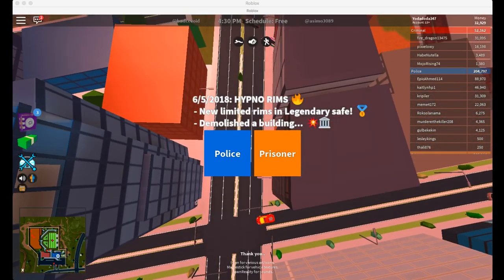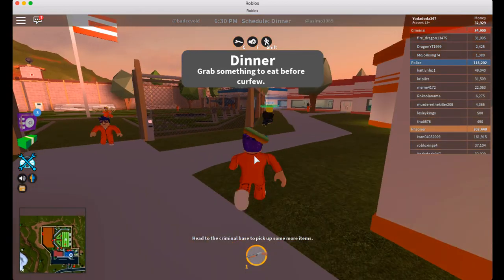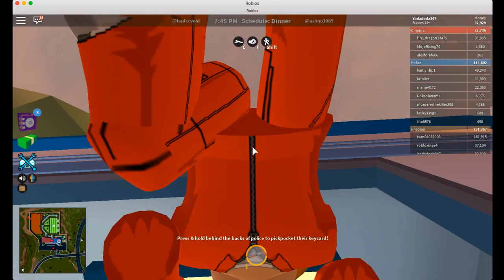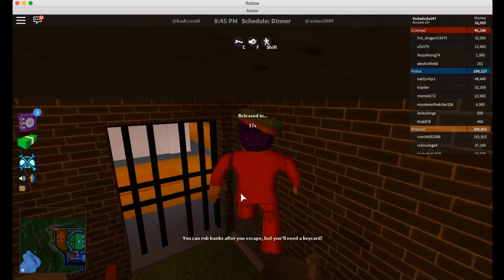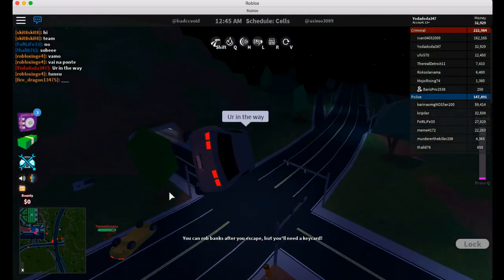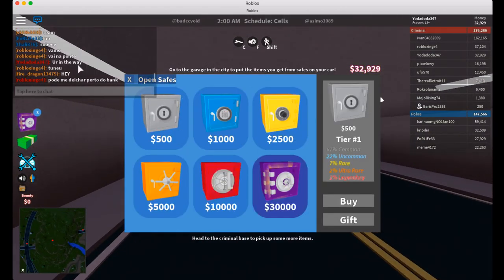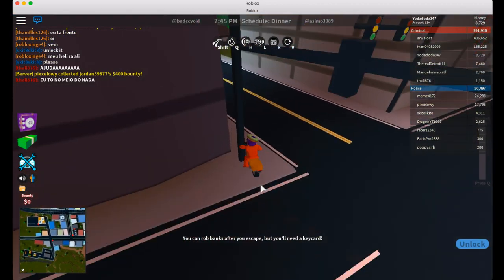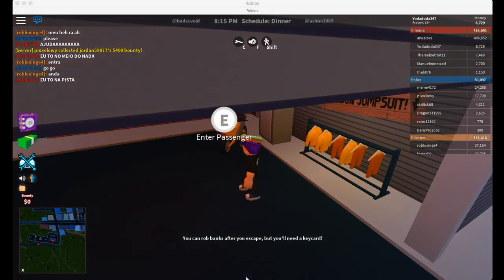Roblox Jailbreak Glitches [UNPATCHABLE]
All these glitches are unpatchable!